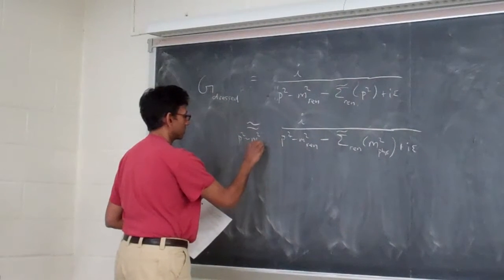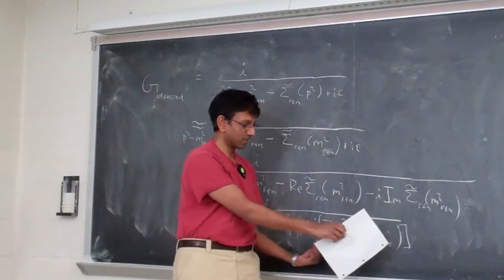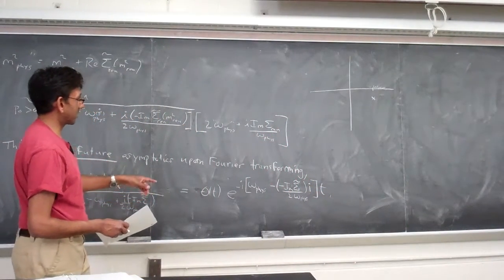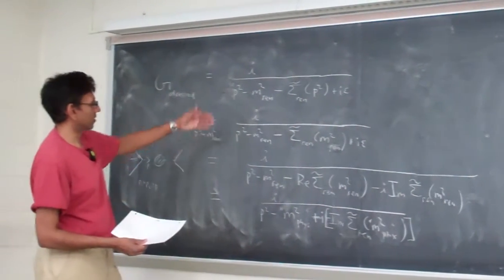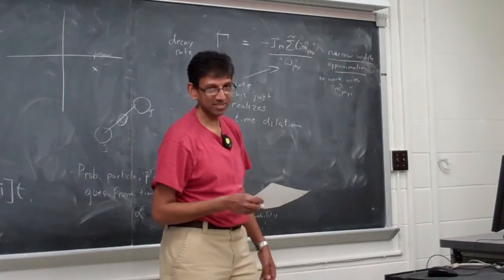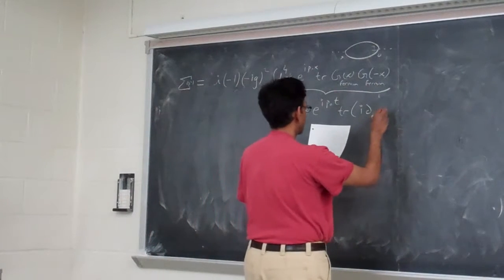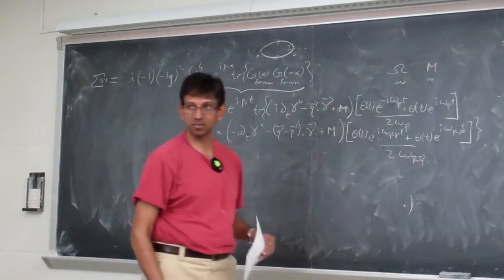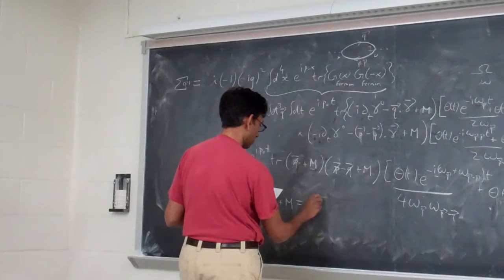Raman Sundrum - Advanced Quantum Field Theory - 28Feb2013